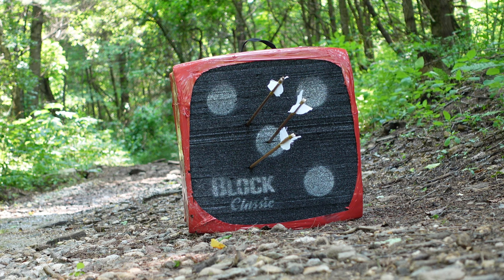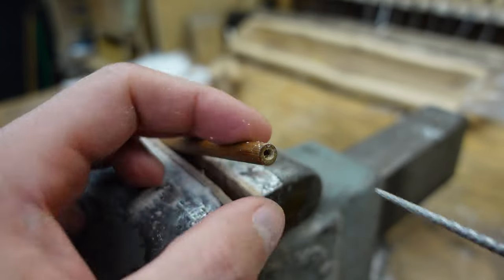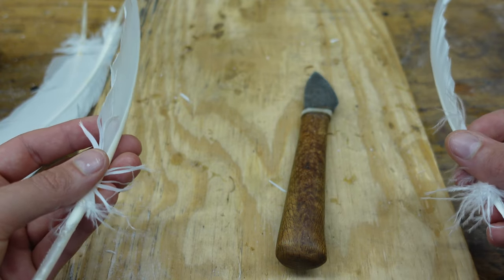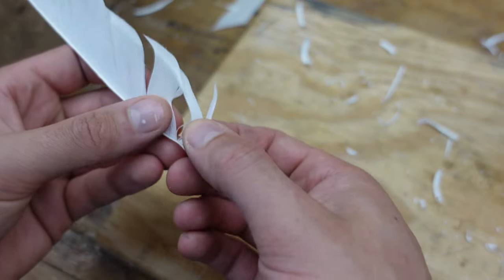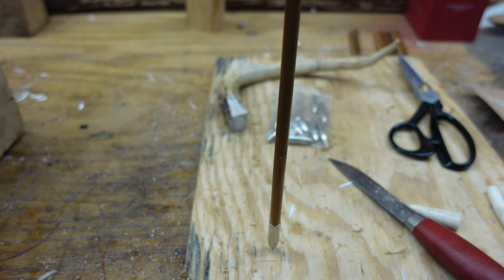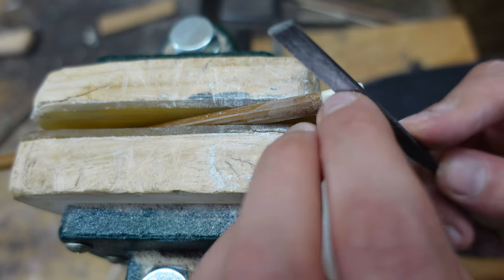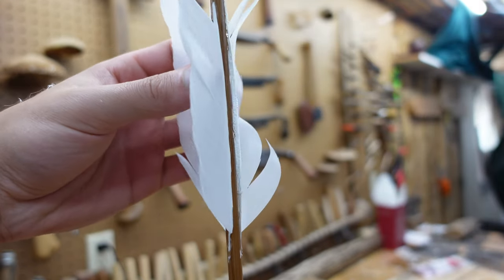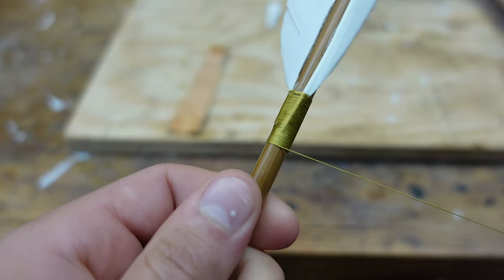How To Make Bamboo Arrows with Antler Nocks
Detailed arrow building tutorial. Plus, how to make antler nocks for bamboo arrow shafts.

Music by my awesome cousin  Marcos Topolanski Quintero. You can find more of his work on  iTunes and Spotify.